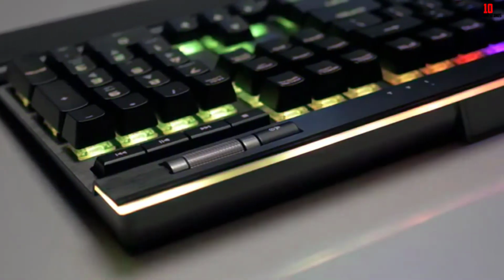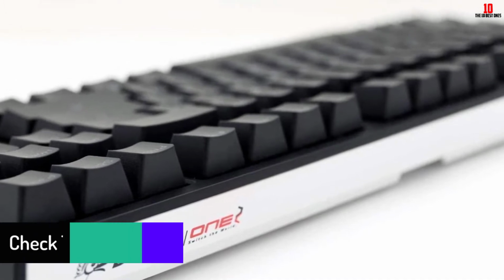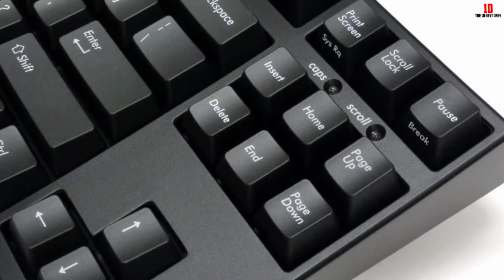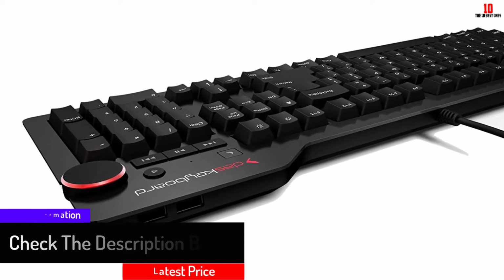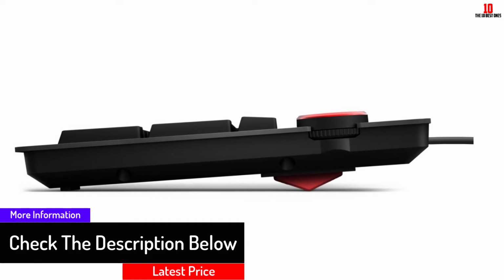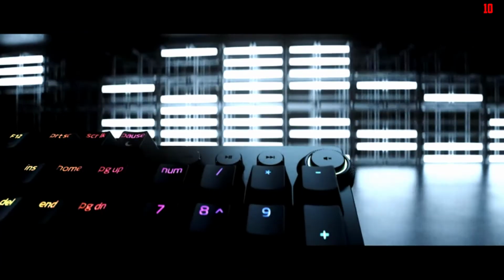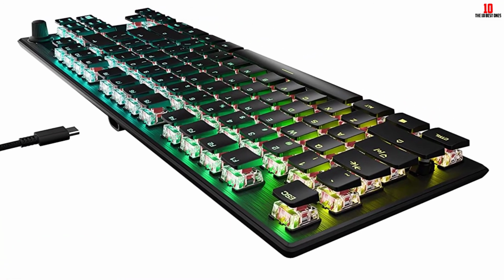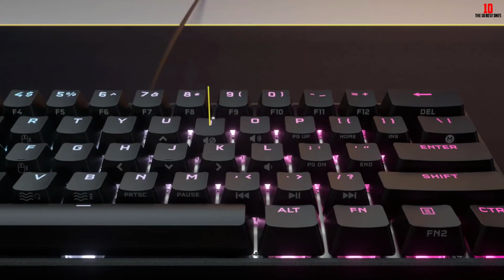✅ Top 10 Best Mechanical Keyboard In 2025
✅10.  Corsair K95 RGB Platinum
✅9. Ducky One 2 RGB TKL
✅8. Filco Majestouch 2
✅7. Das Keyboard 4 Professional
✅6. Fujitsu Realforce R2 RGB
✅5. Logitech Pro Mechanical Gaming Keyboard
✅4. Razer Huntsman v2 Analog
✅3. Roccat Vulkan TKL Pro
✅2. Alienware Pro Gaming Keyboard AW768
✅1. Corsair K65 Mini